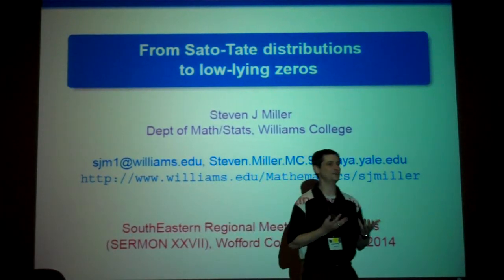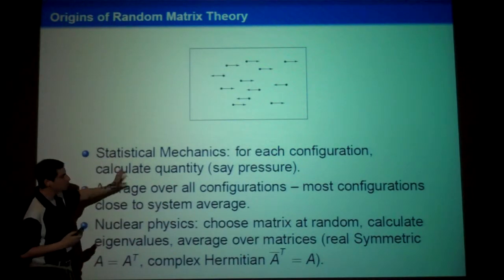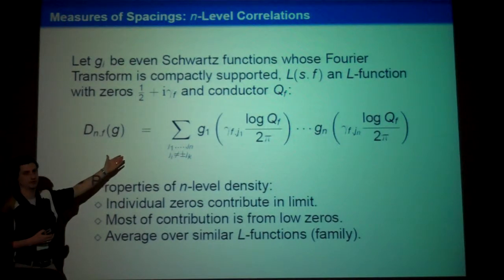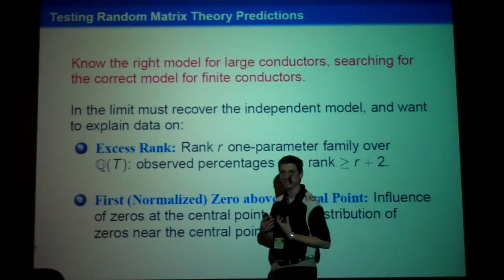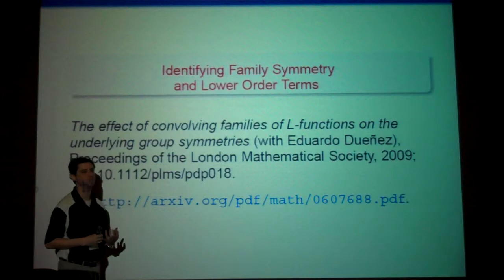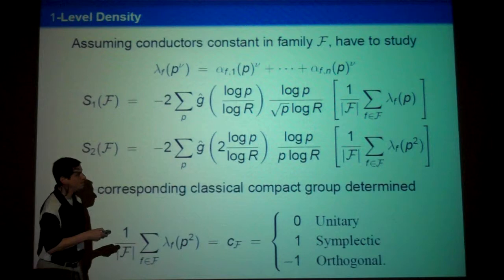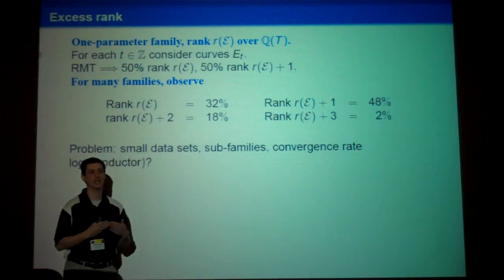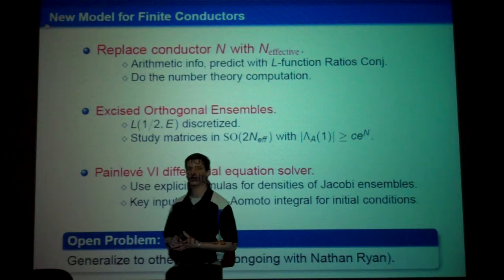SERMON SatoTateToLowerOrderTerms April26 2014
From Sato-Tate distributions to low-lying zeros: SouthEastern Regional Meeting on Numbers (SERMON XXVII), Wofford College, April 26, 2014. Introduction to classical random matrix theory and connections to L-functions, identifying symmetry of L-function families, zeros of elliptic curve L-functions and the excised orthogonal ensemble, role of lower order terms.